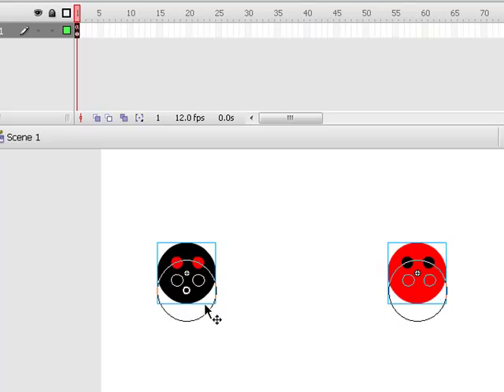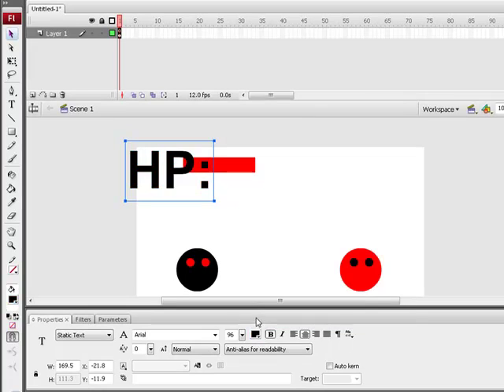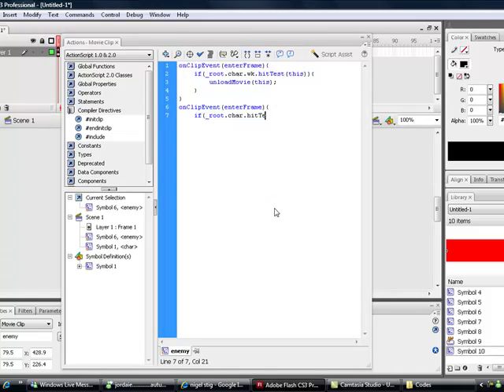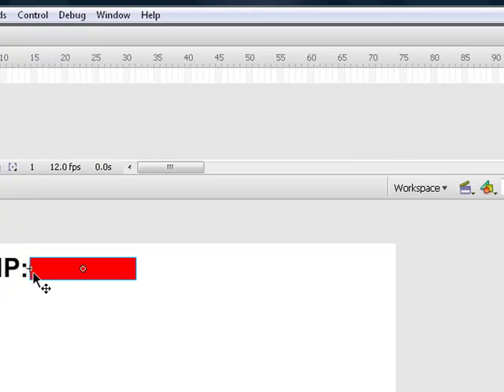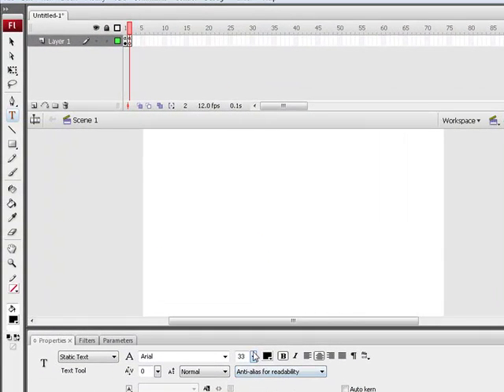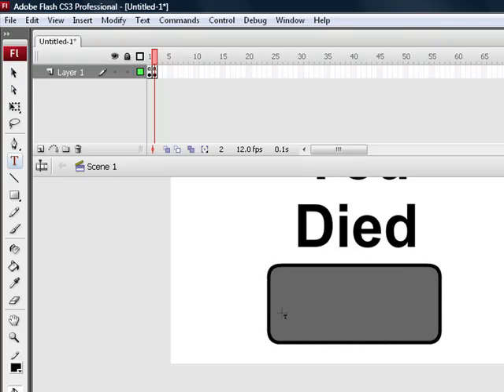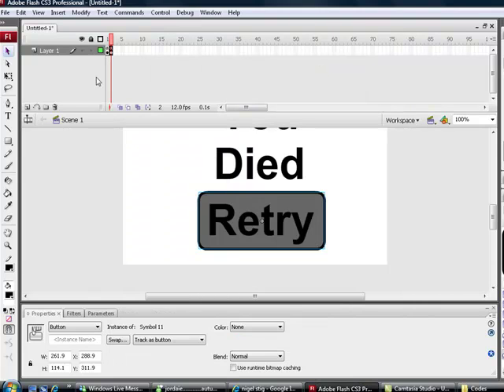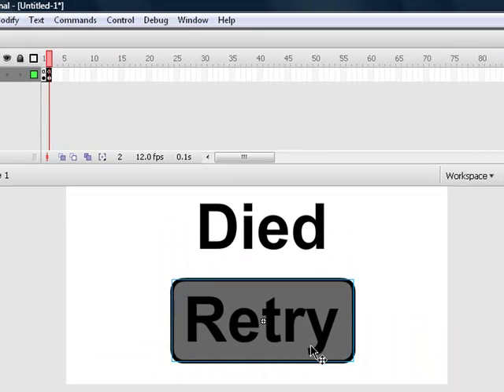Macromedia Flash CS3 Tutorial 4: Making a health bar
Hey guys here is the codes for making your game:
Enemy:
onClipEvent(enterFrame){
if(_root.char.hitTest(this)){
_root.hp--;

Button:
on(release){
gotoAndPlay(1);

For some reason it will not let me put the health bar code in the description so check the comments and there will be a health points code to put on the health bar.